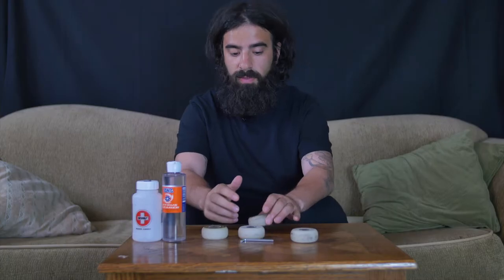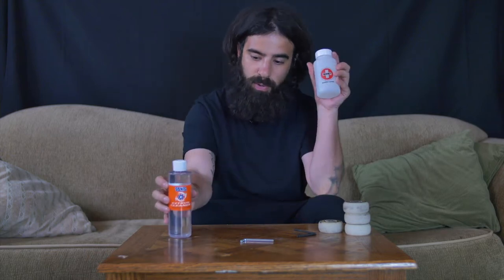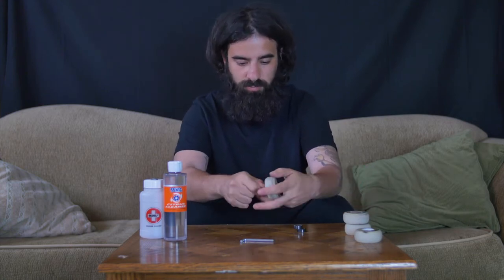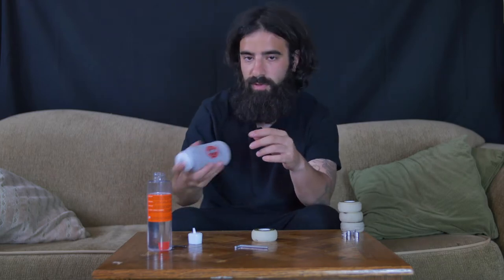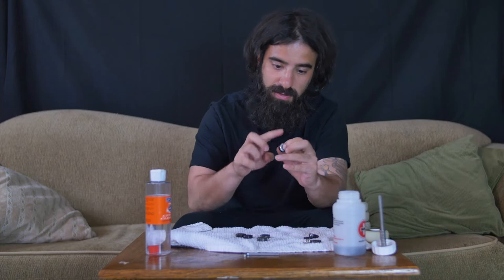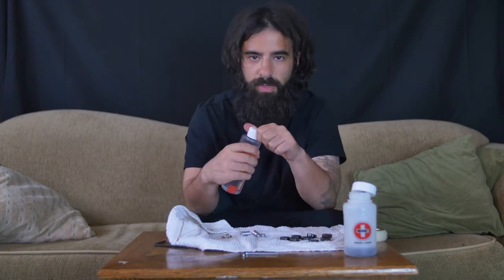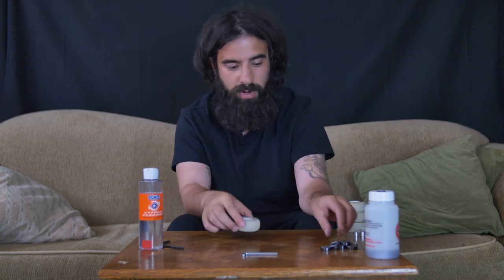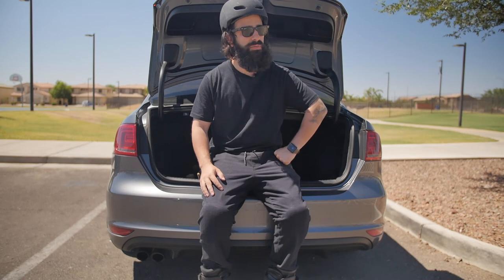Cleaning my bearings - Aggressive Inline Skates.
It's all a learning process and today's lesson is clean bearings!

Join me as I test out a couple bearing cleaner products.

Cleaning Kit

Citrus Cleaner

Speed Cream

Panason Lumix GH4
Metabones Speed Booster XL
Sigma 18-35mm Lens
Apple iPhone X

Social Media's